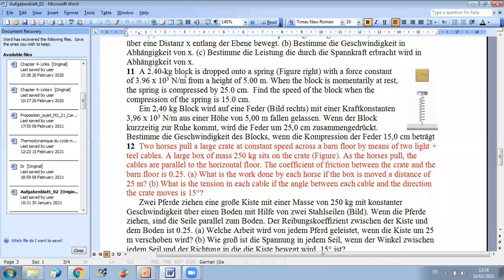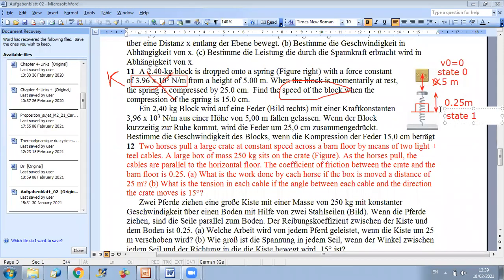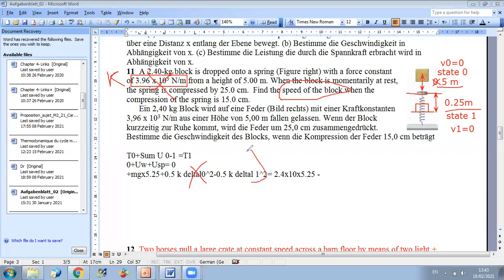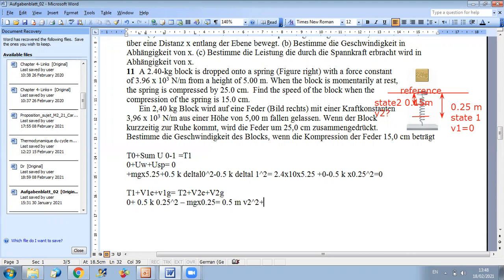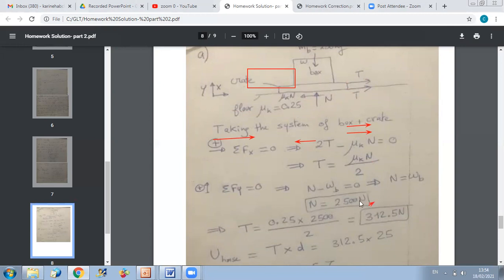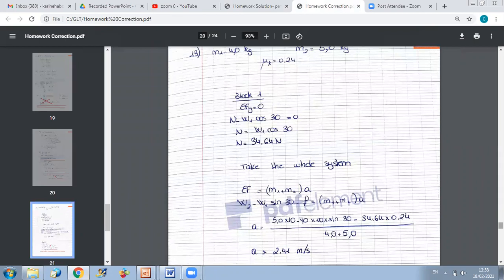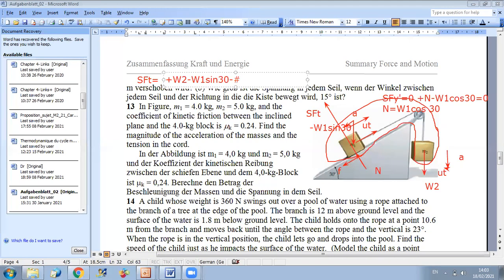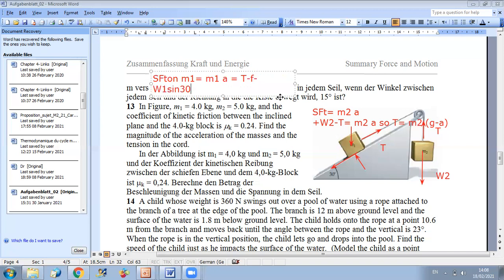Homework Correction - Part 10